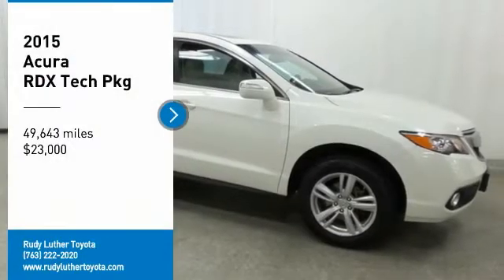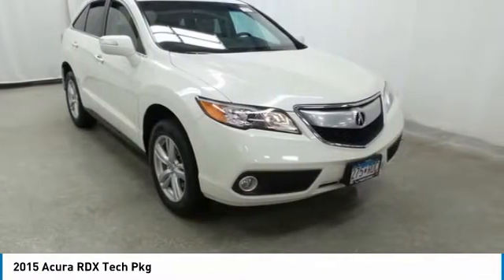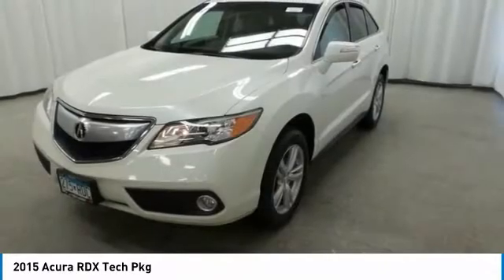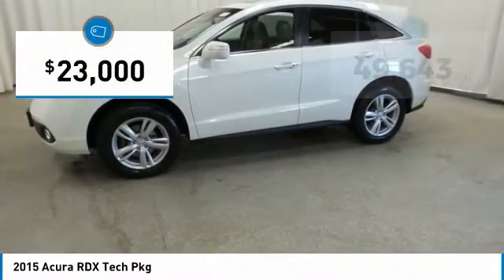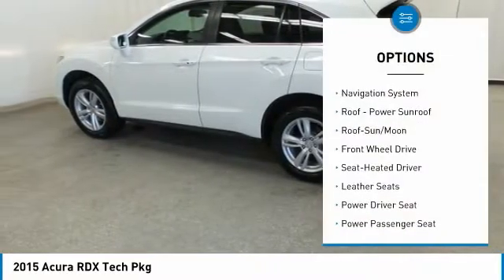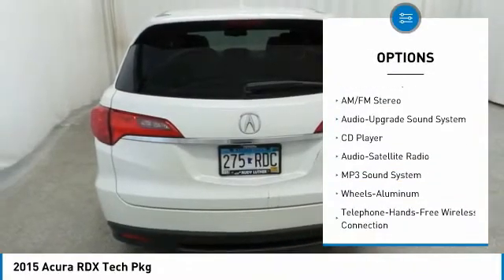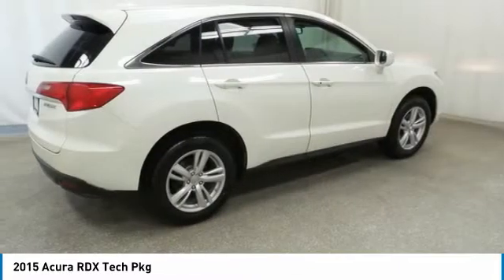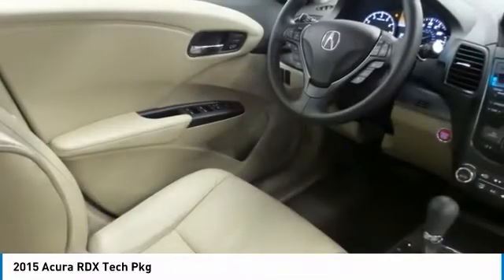2015 Acura RDX Golden Valley,Minneapolis,Bloomington,MN 181171A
2015 Acura RDX Tech Pkg

CARFAX 1-Owner. White Diamond Pearl exterior and Parchment interior. PRICED TO MOVE $900 below Kelley Blue Book!, FUEL EFFICIENT 28 MPG Hwy/20 MPG City! SEE MORE! KEY FEATURES INCLUDE: Acura RDX Tech Pkg Model, Alloy Wheels, Navigation System, Heated Leather Seats, Power Tilt/Sliding Sunroof, Keyless Remote, Back Up Camera, Premium Sound.Vehicle Serviced Here: Service History Available, Potential Factory Warranty Remaining. See dealer for details. SHOP WITH CONFIDENCE: CARFAX 1-Owner EXCELLENT VALUE: This RDX is priced $900 below Kelley Blue Book. OUR OFFERINGS: Rudy Luther Toyota has been selling and servicing Toyota's and other makes & models since 1977. We make price the easy part of your buying experience. We base our pricing on current market value. We call it the Luther Fair Value Price. We focus on giving you the information you need to make a well informed decision while making sure you have the best experience possible. Pricing analysis performed on 1/30/2018. Fuel economy calculations based on original manufacturer data for trim engine configuration. Please confirm the accuracy of the included equipment by calling us prior to purchase.